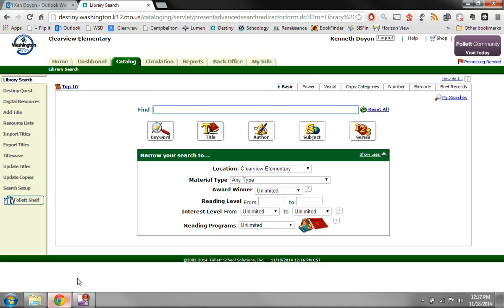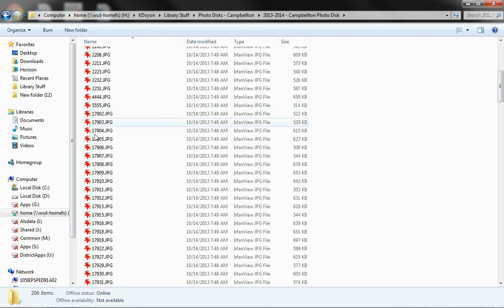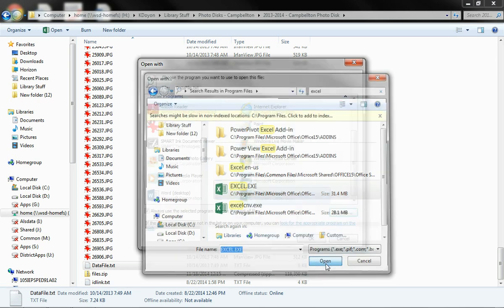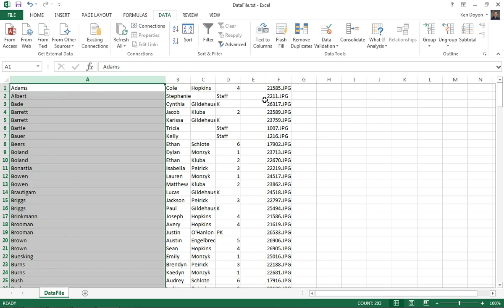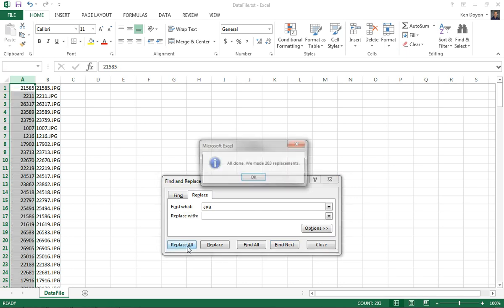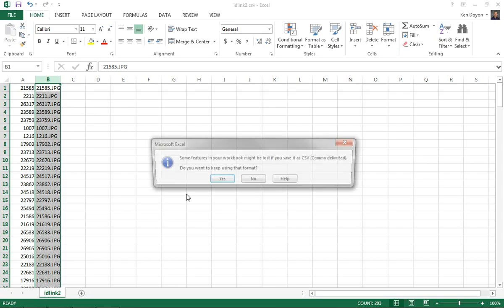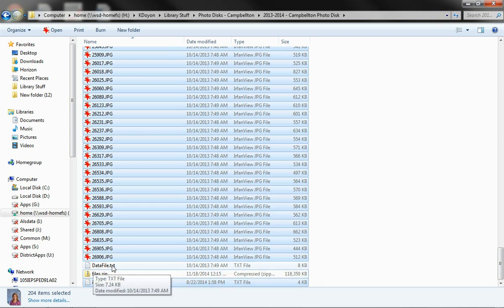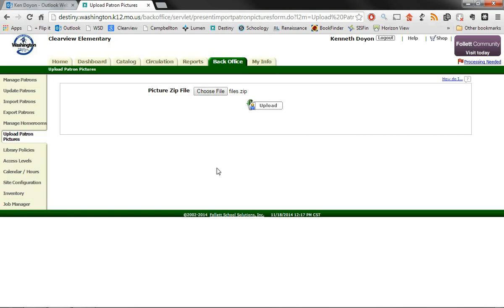Import Patron Pictures into Destiny